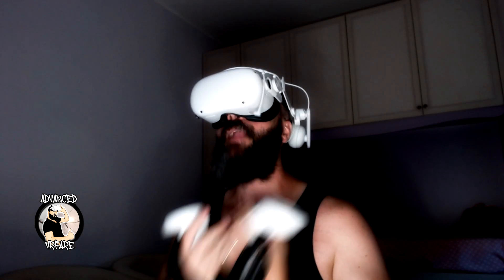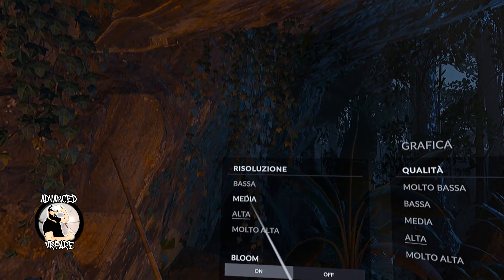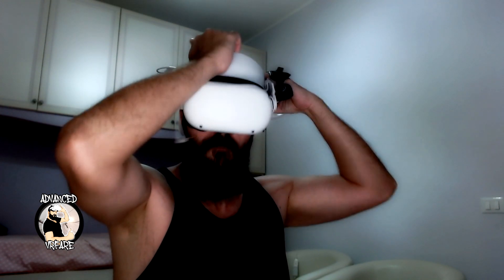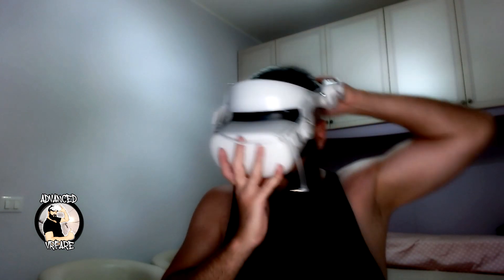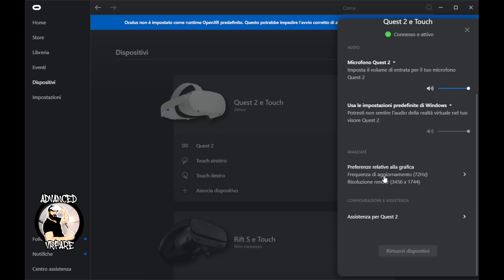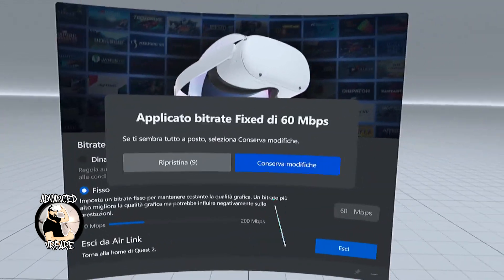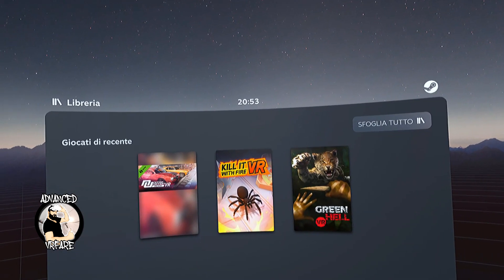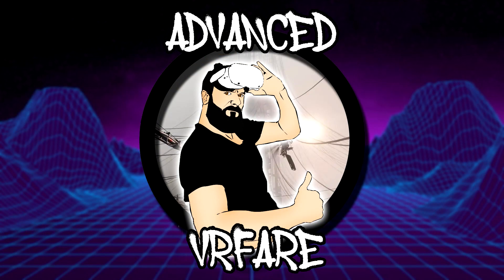Modifica le impostazioni grafiche per il visore VR: risoluzione di rendering, bitrate e frequenza...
La risoluzione nei giochi VR non funziona come in modalità flat. I tradizionali 1080, 2K e 4K vengono sostituiti dalla risoluzione di rendering e bisogna anche impostare il bitrate e la frequenza di aggiornamento.

Se riscontri problemi di stuttering nei giochi VR o altri problemi che rallentano il gioco, prova a modificare queste impostazioni.

Supporta il canale usando il tasto Super Grazie.

Link di riferimento Oculus: usalo prima di attivare il nuovo visore e ricevere 30€. Usalo prima di attivare un nuovo visore e ricevi 30€

Pico 4 128 - Italiano
Pico 4 256
Quest 2 256 GB
Quest 2 128 GB

Fitness Pack Meta Quest 2.
Cinturino Elite
Cinturino per batteria Elite: Italiano
Custodia per Meta Quest 2

Cavo Link Amazon Basics Type-C USB 3.1 3 m
Cavo Link Alxum 5 m

Cinturino Halo per Quest 2
Quest 2 BOBOVR M2 + 2 batterie + dock di ricarica

Il mio PC:
Scheda madre MSI X570 A Pro
CPU Ryzen 5 3600
GPU GTX 1660 Super 6 GB
RAM 2x 8 GB 3200 MHz
Alimentatore iTek Desert 750 W
SSD Samsung 1 TB
HDD 2 TB 7.200 rpm

Microfono da gaming Trust Lance GXT 242

0:00 Come modificare le impostazioni grafiche in VR
0:09 Differenze tra le impostazioni di gioco standard e quelle VR
0:45 Quali impostazioni modificare
1:33 Quali parametri modificare su Oculus Client
3:11 Quali parametri modificare su SteamVR

Come modificare la risoluzione su Quest 2,
Impostazioni grafiche Oculus,
Impostazioni grafiche SteamVR,
Impostazioni grafiche VR,
Risolvere i problemi di stuttering nei giochi VR,
Risoluzione di rendering,
Frequenza di aggiornamento,
Bitrate,
Come modificare la frequenza di aggiornamento,
Come modificare il bitrate,
Come modificare la risoluzione di rendering